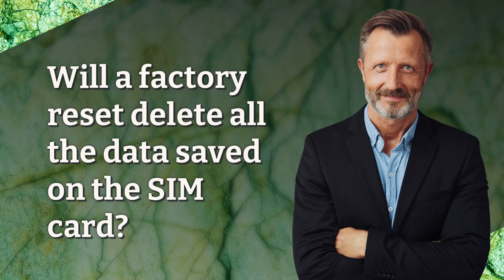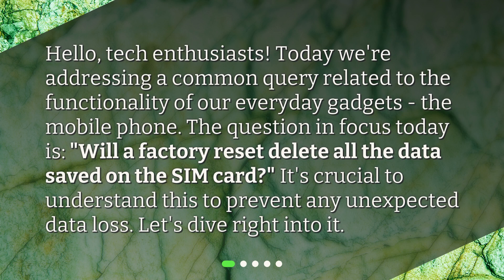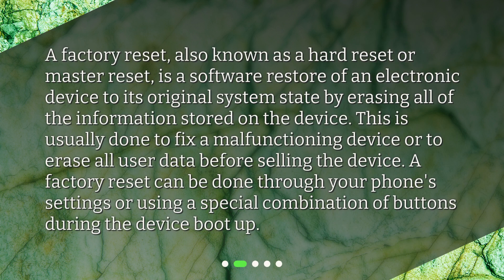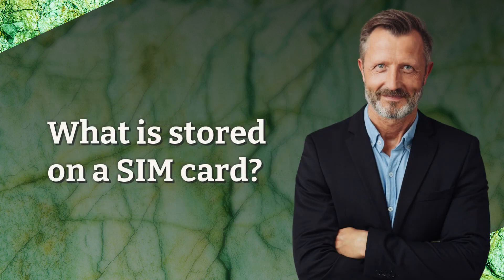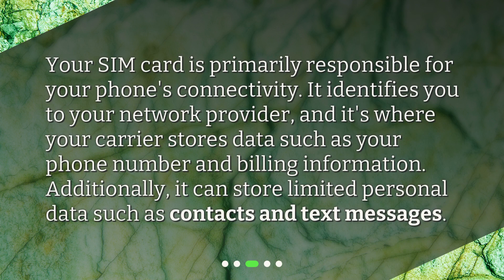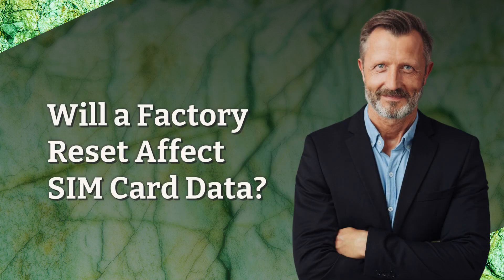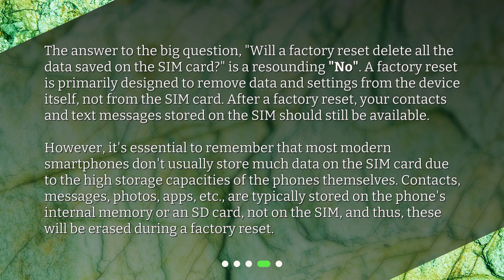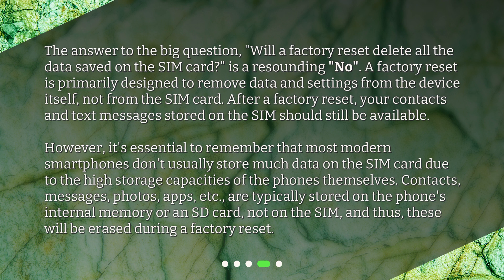Will a factory reset delete all the data saved on the SIM card?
Factory Reset and SIM Card Data: Unveiling the Mystery • Curious about whether a factory reset deletes data on your SIM card? In this video, we unveil the mystery and provide you with all the answers you need. Join us as we explore the functionality of factory resets, the data stored on SIM cards, and whether a factory reset affects SIM card data. Don't miss out on this informative and eye-opening discussion!

00:00 • Will a factory reset delete all the data saved on the SIM card?
00:27 • What is a Factory Reset?
00:57 • What is stored on a SIM card?
01:18 • Will a Factory Reset Affect SIM Card Data?